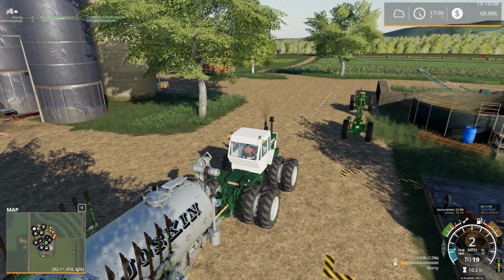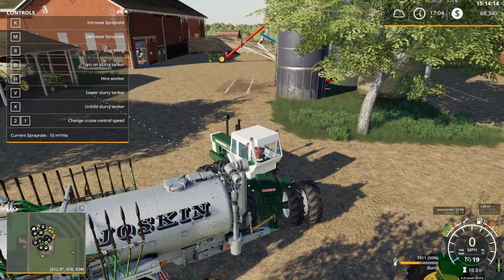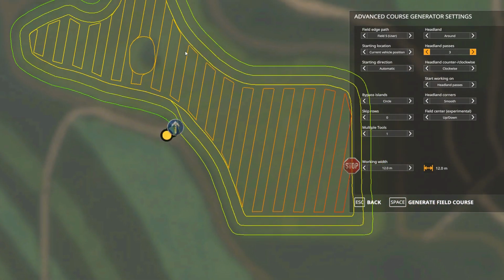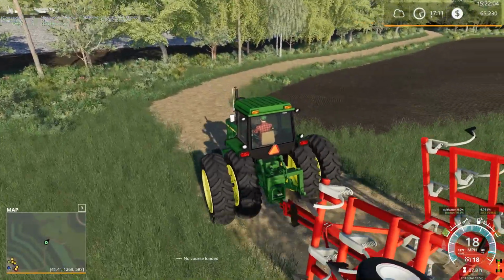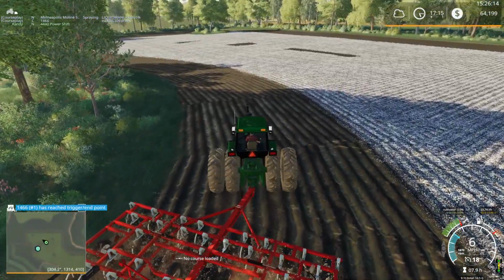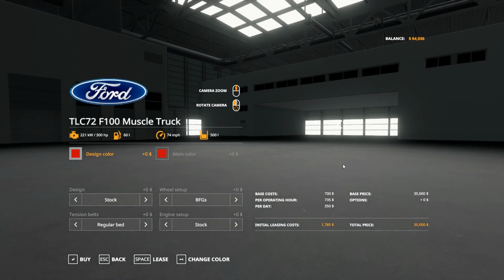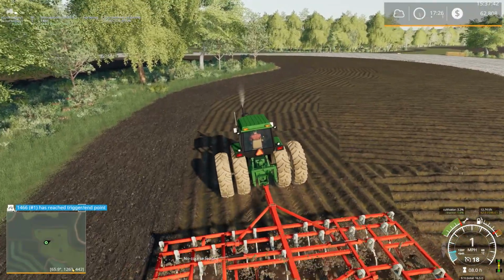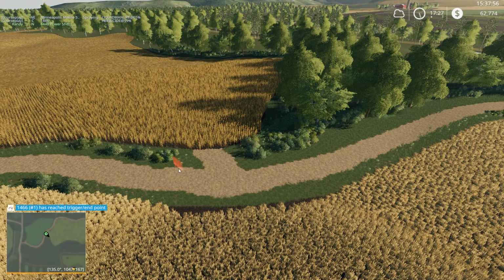More Crap! and Cultivating | E35 Autumn Oaks | Farming Simulator 19